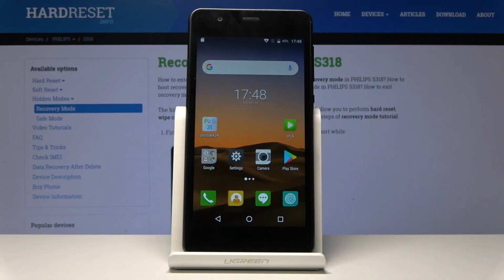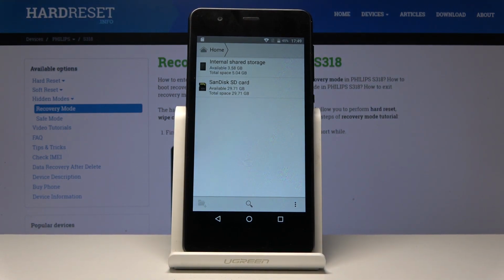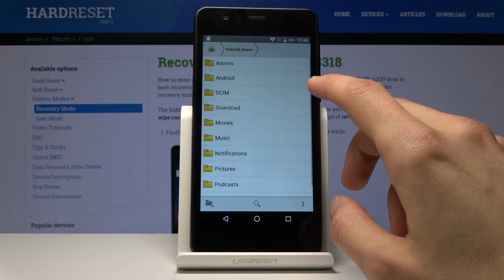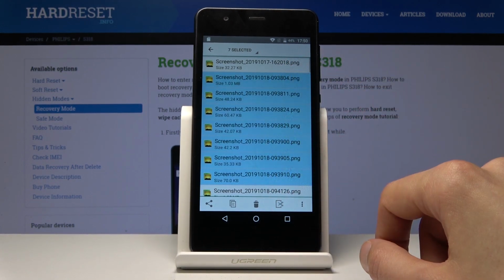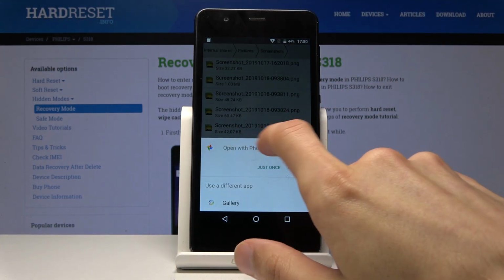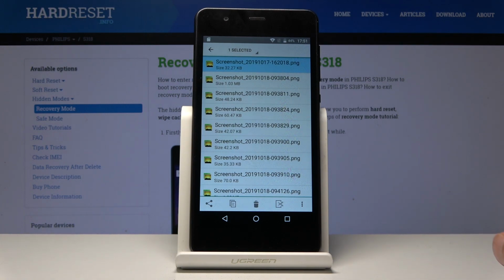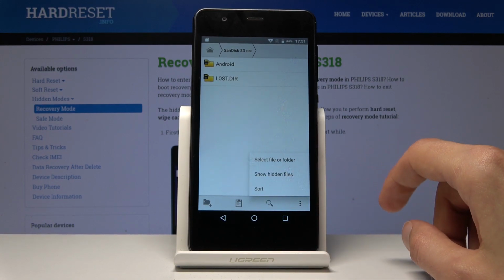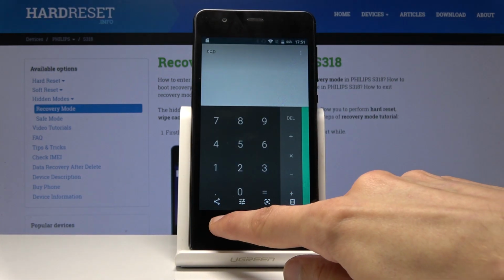How to Transfer Files from Internal Storage to SD Card in PHILIPS S318 - Transfer Files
Learn more about PHILIPS S318:
We are presenting the super useful instruction of transferring files from your internal storage to your SD Card. In above video guide you will be able to find a way of mobbing media to the memory card. Make sure that your data are safe and smoothly transfer them to your memory card.

How to transfer media from internal storage in PHILIPS S318? How to move media to memory card in PHILIPS S318? How to transfer files to external storage in PHILIPS S318? How to move media from internal storage to SD Card in PHILIPS S318? How to transfer Photos to SD Card in PHILIPS S318?